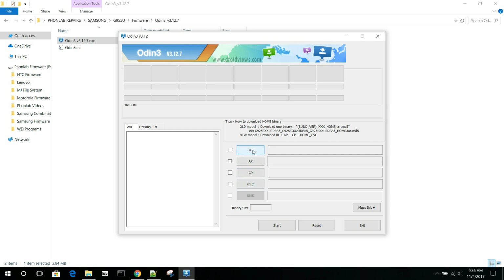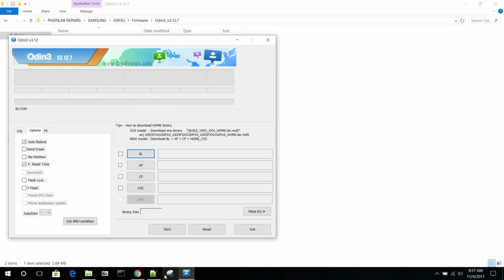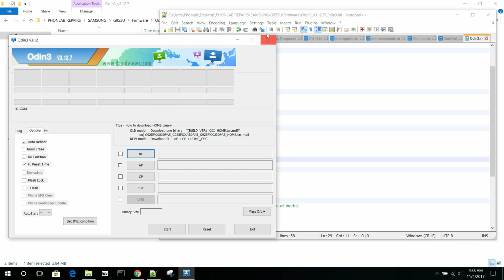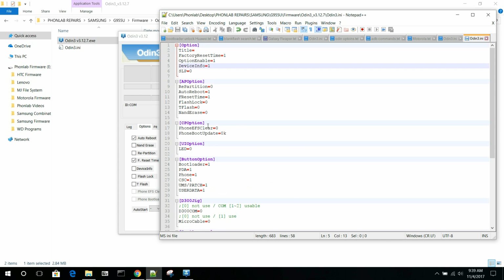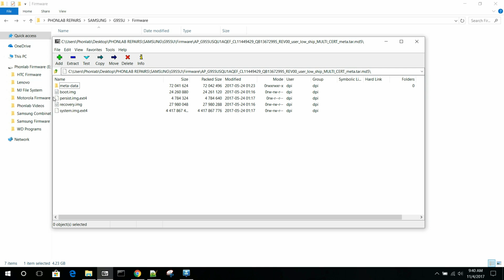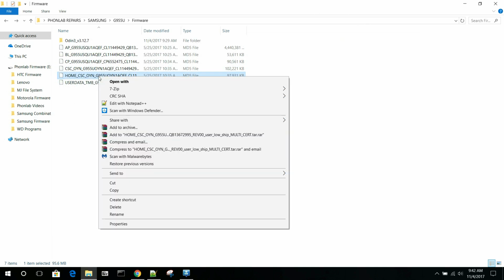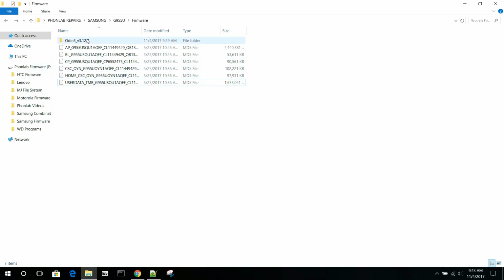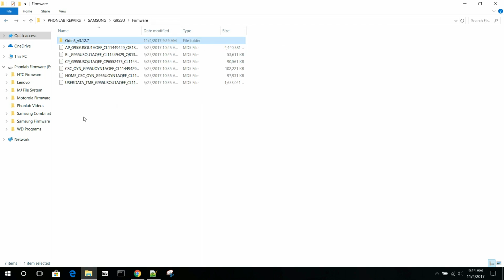Samsung Odin 3 Advanced Features and Config